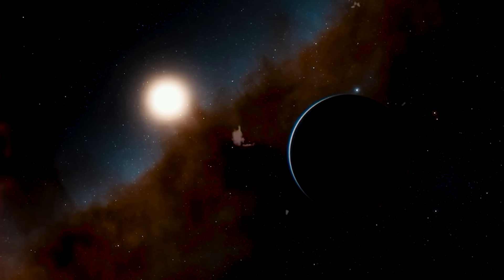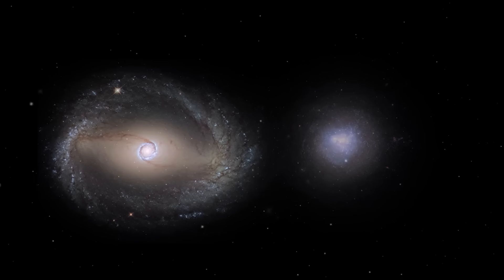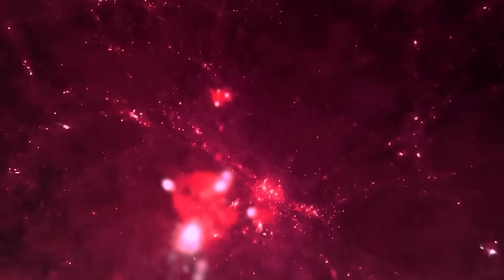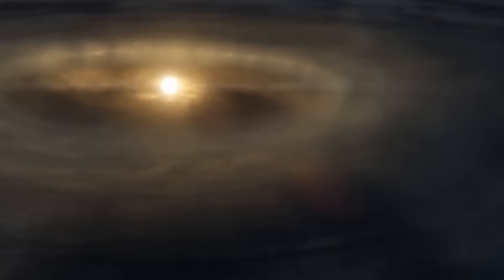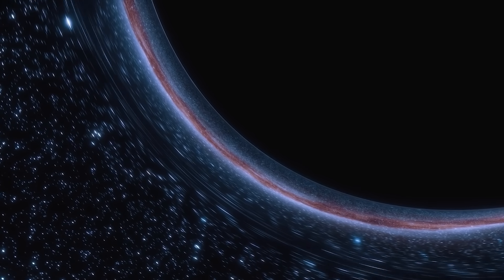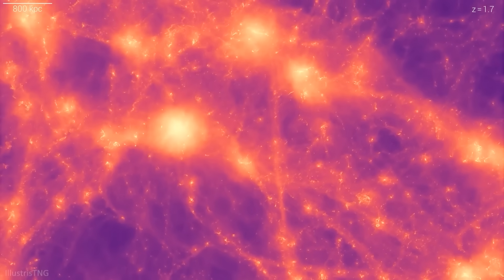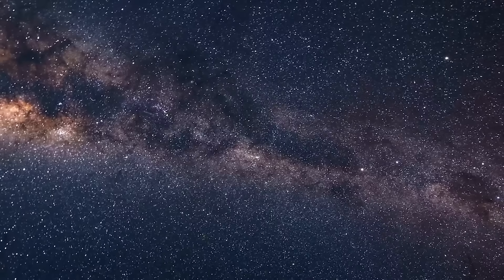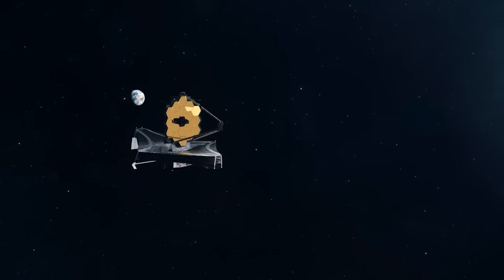James Webb Telescope's SHOCKING Last Pictures After 4 Years in Space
After years of silently drifting across the chilly vacuum of space, the James Webb Space Telescope has finally broadcast its final photographs, which are nothing short of astonishing. In this video, we look at the spectacular and intriguing photographs taken by NASA's most advanced telescope, which depict cosmic events never previously seen by human eyes. These photos, which show strange galaxies writhing in the darkness and surprising structures developing in the early universe, have sent shockwaves through the scientific world.

We'll look at what these final photographs represent for our knowledge of space and time, including unexpected anomalies that contradict existing astrophysical ideas. Is it a glimpse of another dimension? The limit of the observable universe? Or proof of something even more mysterious? Scientists are perplexed, and the issues these images pose are only now beginning to emerge.

Join us as we dissect each image, find what NASA isn't revealing, and explain why the Webb Telescope's final broadcast could be the most significant discovery of the century. Don't miss this deep dive into the most stunning space photos ever released.